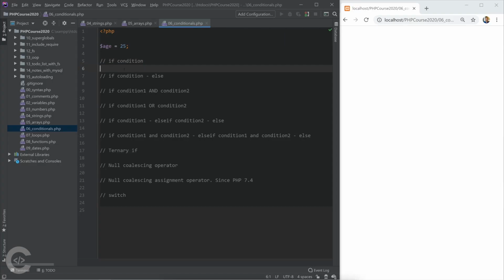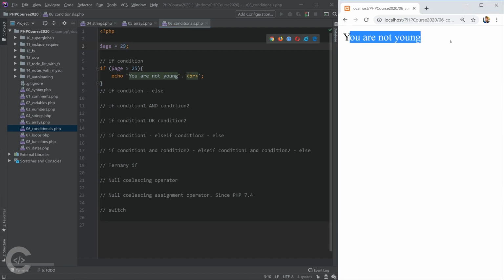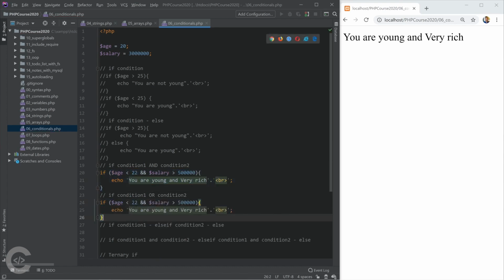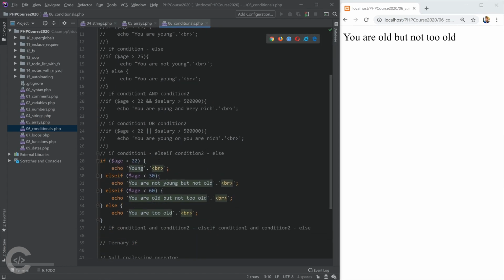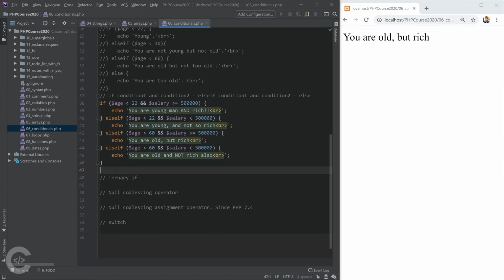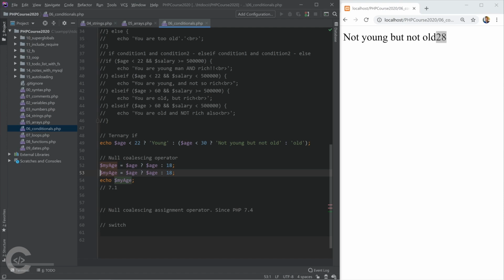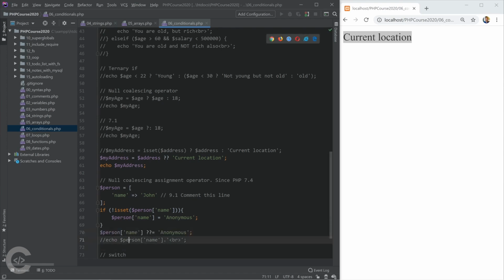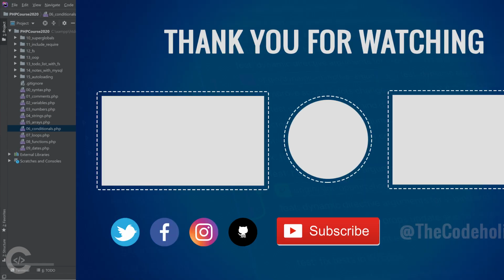PHP If-else, switch | PHP for Beginners - Part 8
In this particular video you will learn every detail you need to know about if-else and switch statements. You will learn how to write if-else statements, how to write conditions, what is difference between == and ===.
How to write and work with switch statement.

PHP Course for absolute beginners.
This is 5 hours PHP Course and in this course you will learn all the basics you need in PHP.
This is good starting point if you want to learn PHP in 2020.
In this course we will learn how to work with file system and build Todo App using PHP.
We will learn how to work with Mysql and create Mysql Notes Application.
We will learn how to work with forms and create registration form and implement validation.
We will learn basics of Object Oriented Programming and much more.

We will start with very basics and cover: What is PHP? Why we should learn?
Then we will install working environment and start writing code in PHPStorm.